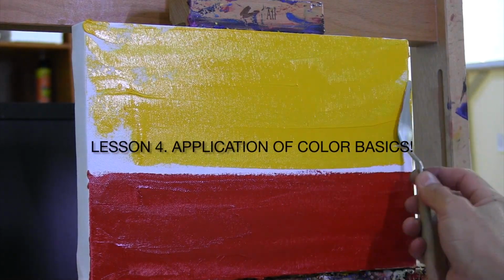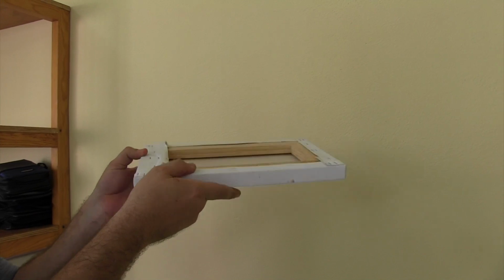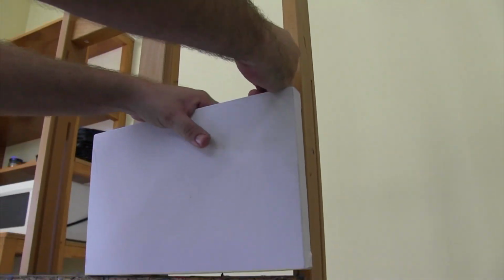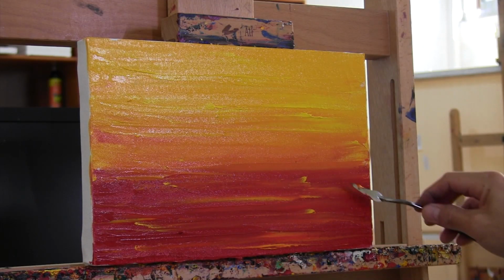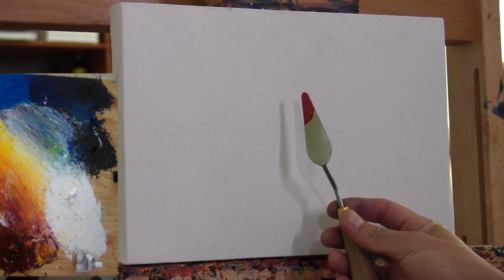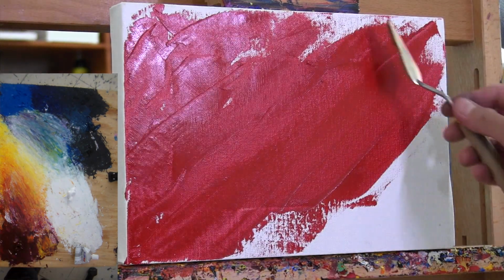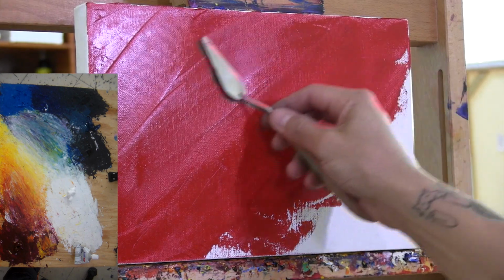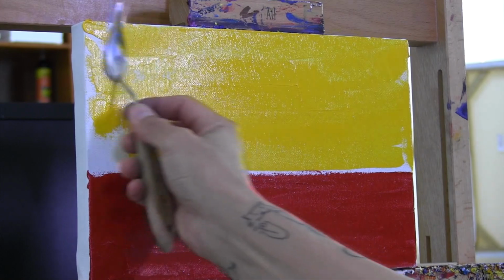Sample lesson 5 from Afremov Art studio on how to paint with a palette knife and oil paints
Afremov Online Art Academy , anyone can learn to paint like the artist Leonid Afremov using a palette knife.

It cost only $9.99 USD per month and you can cancel at any time